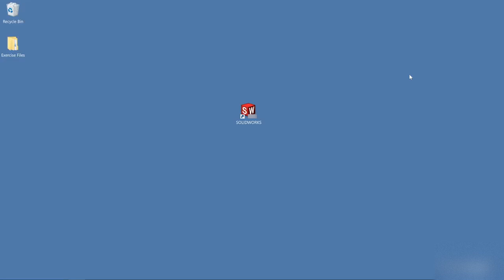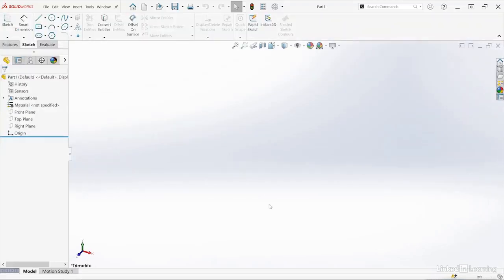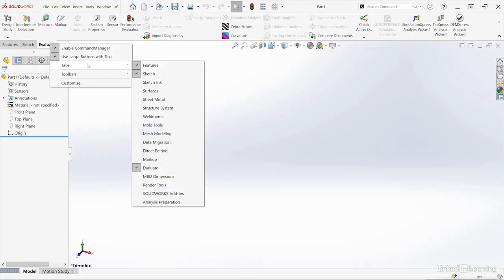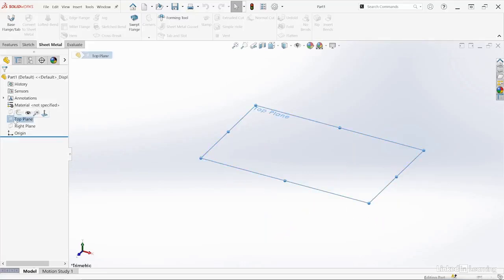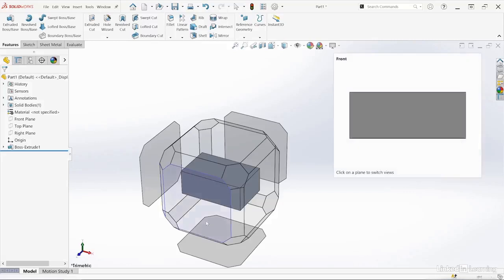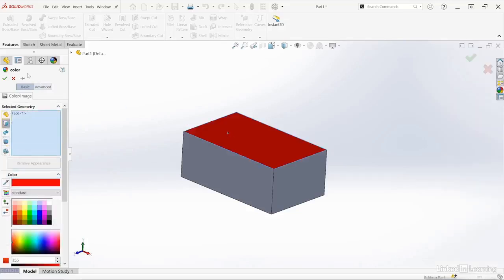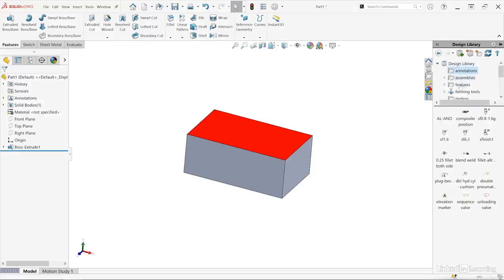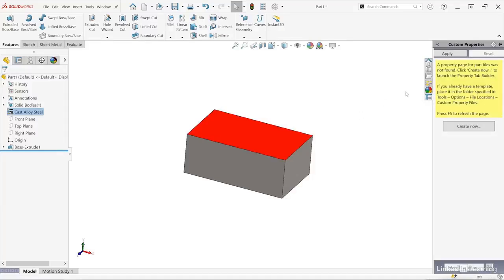Launching SOLIDWORKS for the first time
🎯 Learn How to Open SolidWorks on Your PC (Beginner-Friendly)
If you’re new to SolidWorks or just installed it, this step-by-step tutorial will guide you through the easiest ways to open the software on your Windows PC.

📌 In this video, you’ll learn:

How to open SolidWorks from the Start Menu

How to launch it using a desktop shortcut

How to open a SolidWorks project file directly

Whether you’re a student, engineer, or designer, this quick guide will get you started in no time!

💡 Perfect for: Beginners, Students, Mechanical Engineers, CAD Learners

solidworks tutorial, solidworks for beginners, open solidworks, cad software, engineering design, mechanical design, solidworks basics, how to use solidworks, solidworks tips